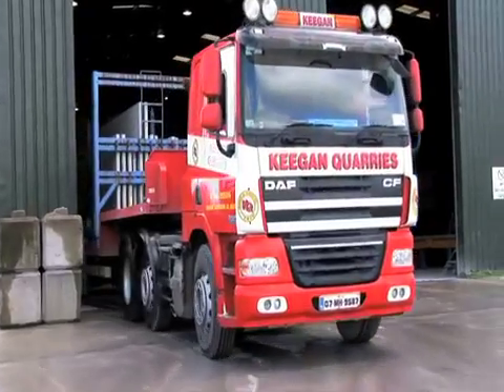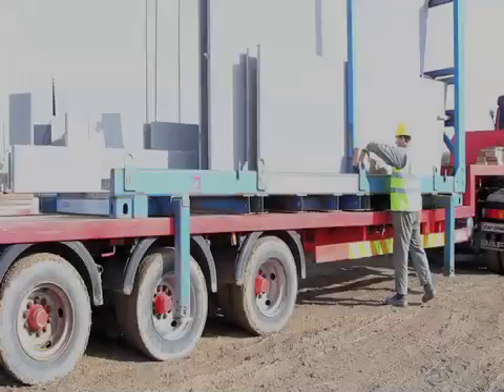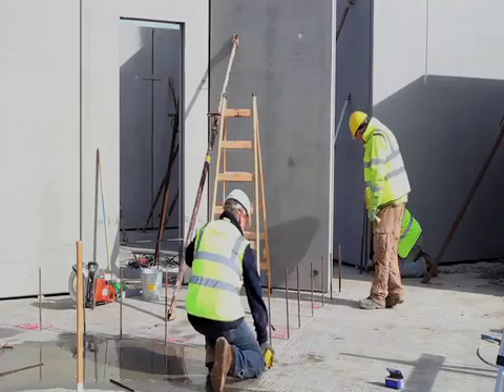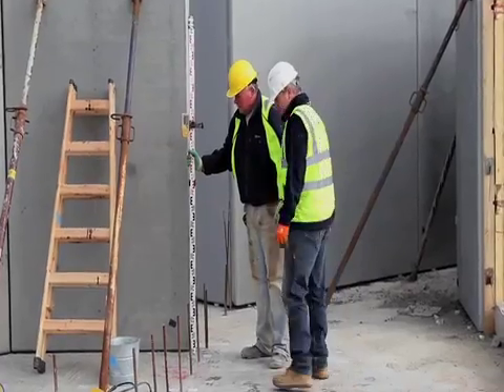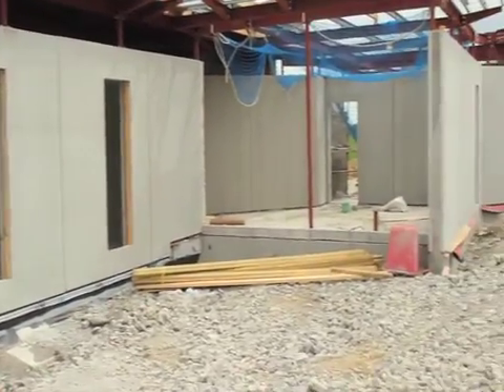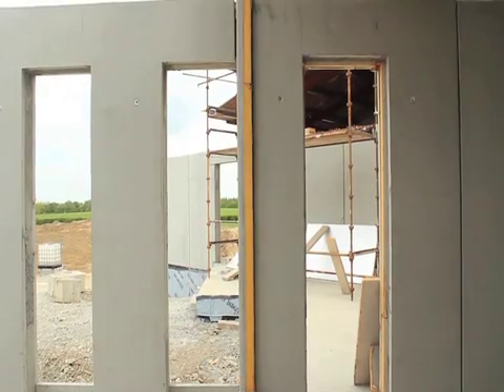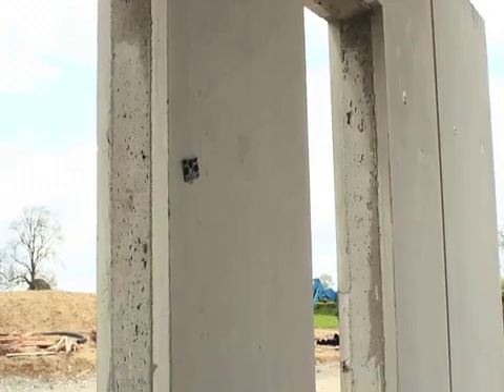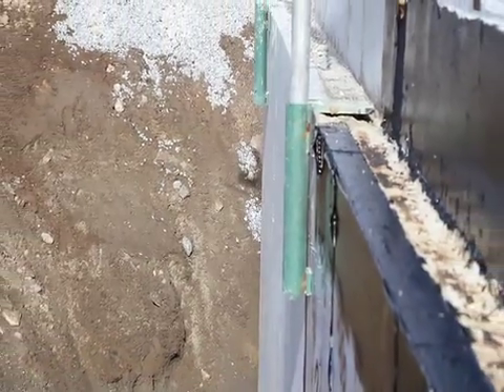Keegan Precast - Precast Concrete Erection Process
Keegan Precast design, manufacture and install "Paint -Ready" Precast Concrete Twin Walls and Filigree Slabs throughout the United Kingdom and Ireland.

When combined, the Keegan Precast Walls and Floors System provides a solid, durable, highly polished monolithic structure which meets the progressive collapse requirements and dramatically reduces programme time and preliminary costs.